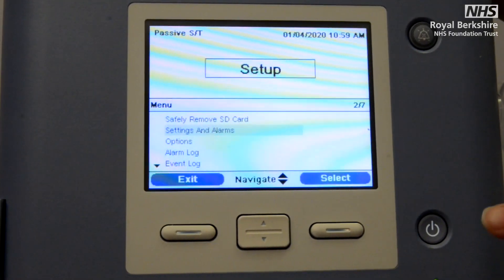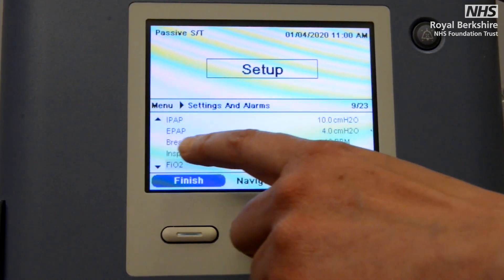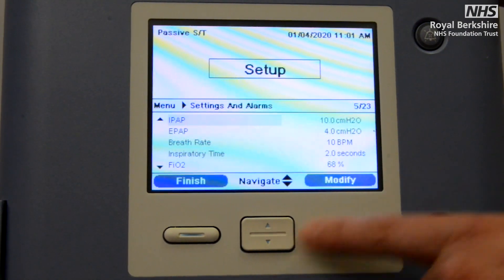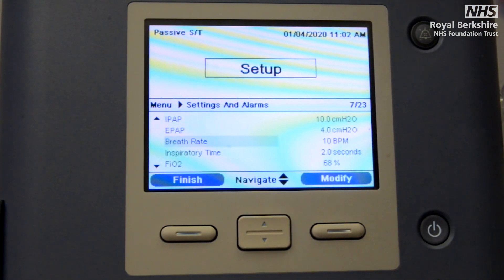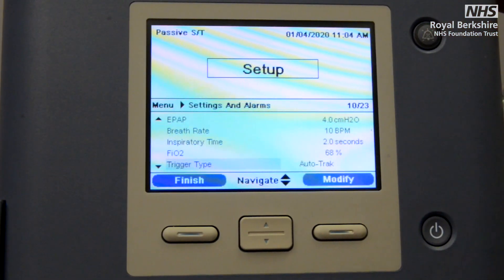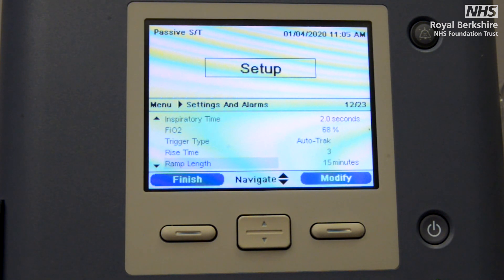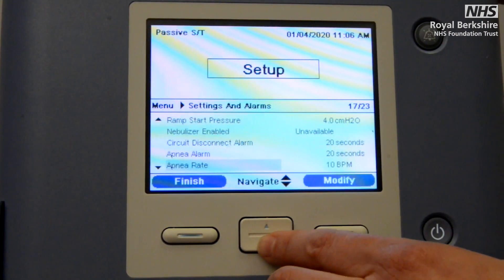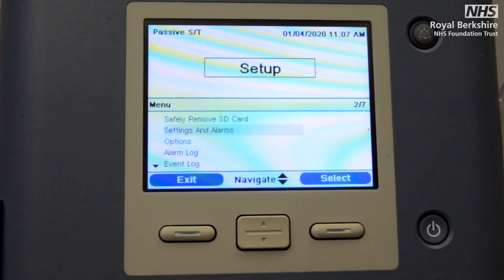NIV - Programming BiPAP NIV Parametres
Non Invasive Ventilation - Programming BiPAP NIV Parametres